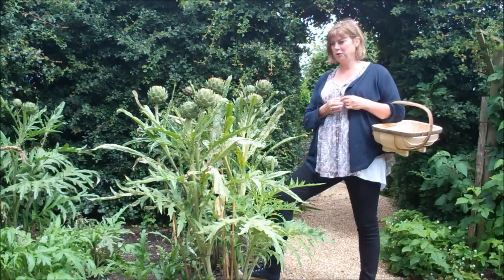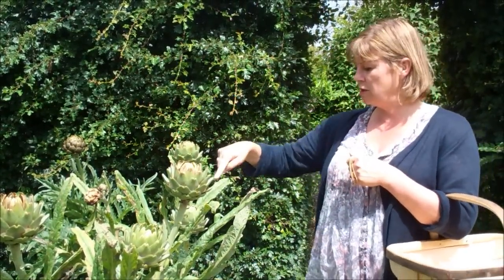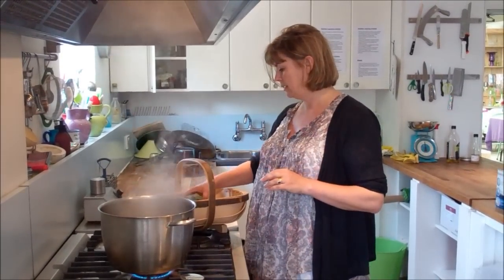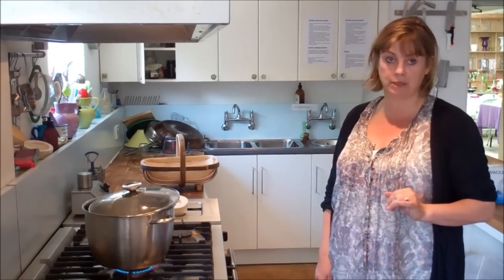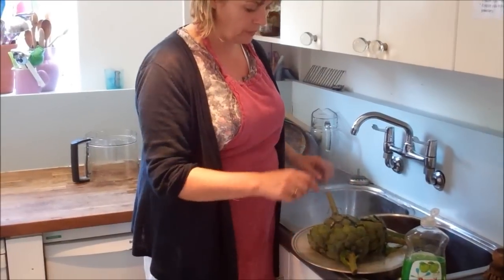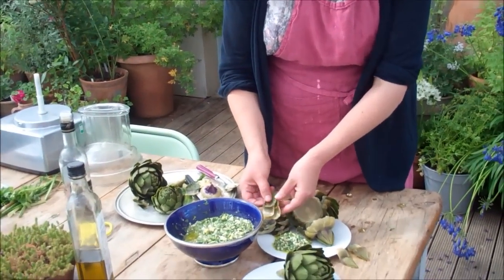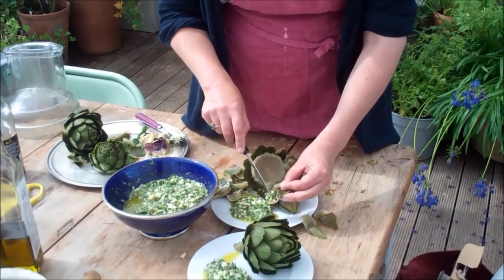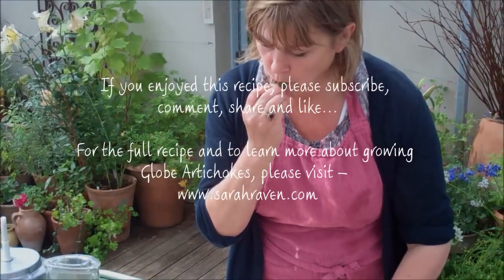How to Harvest and Cook Globe Artichokes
This delicious globe artichoke recipe tastes wonderful with Sarah's egg and herb sauce. Watch as Sarah takes you through her vegetable garden, selects, cuts, prepares and cooks globe artichoke and serves them up with a spectacular sauce made with herbs from Perch Hill.